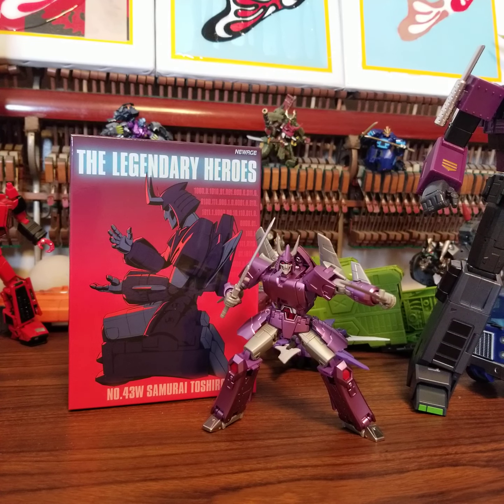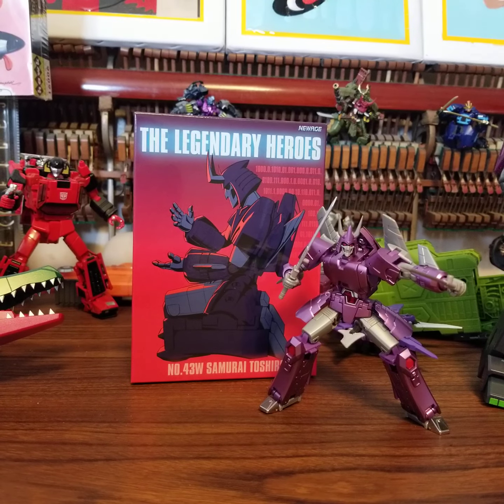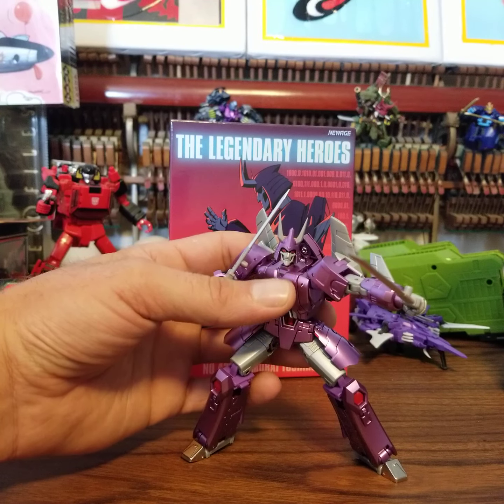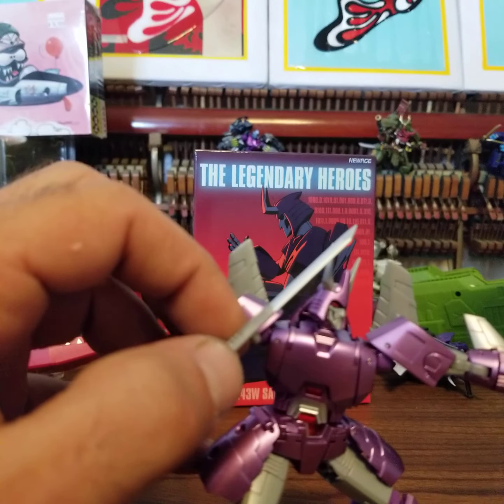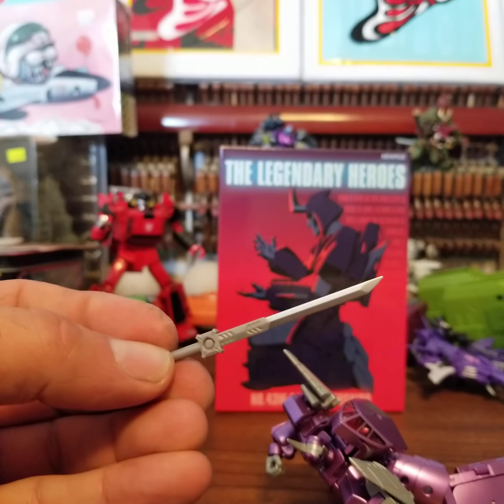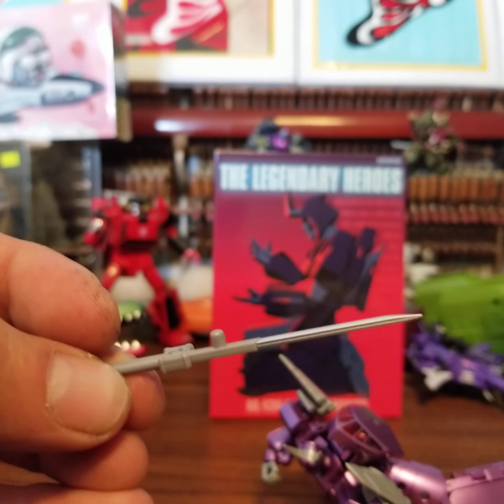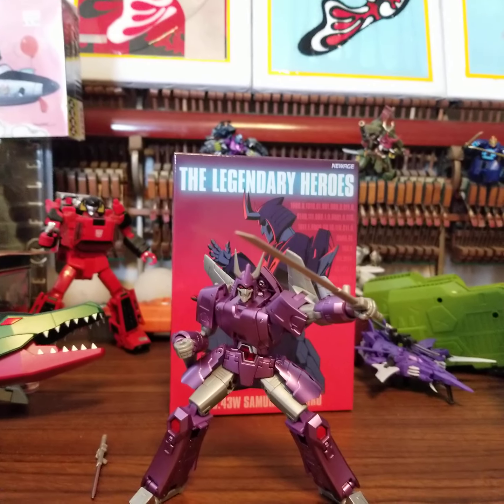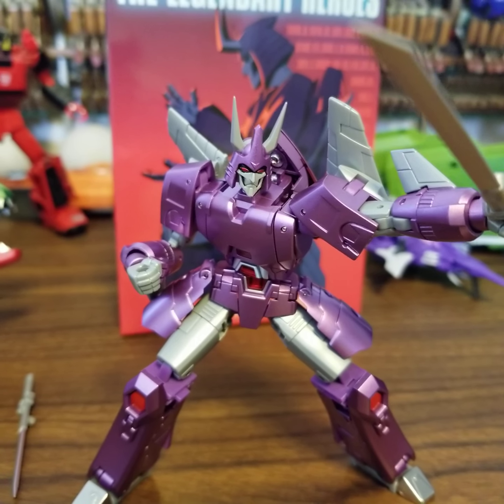NewAge No.43W Samurai Toshiro (Cyclonus IDW Version) 2 (review)